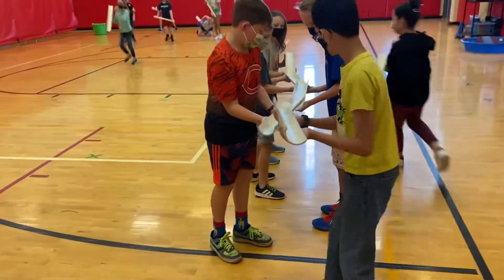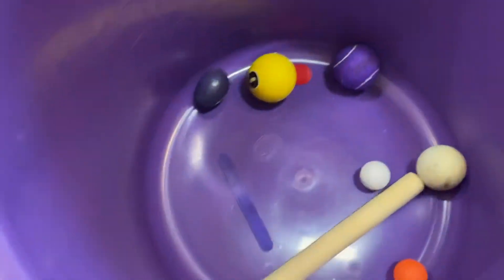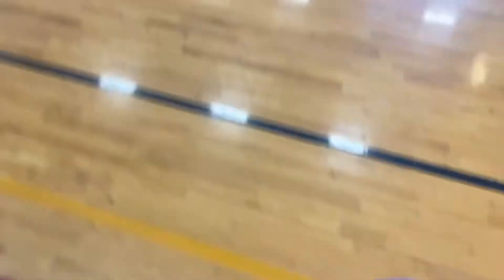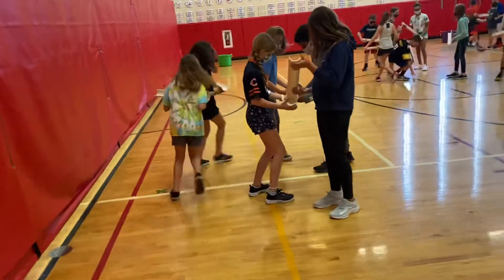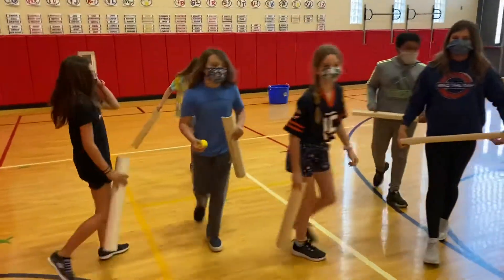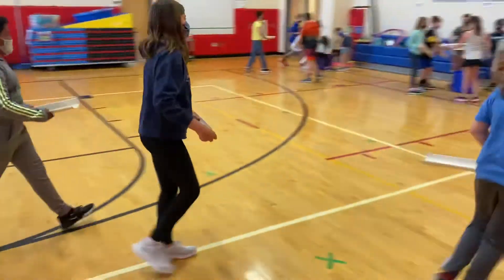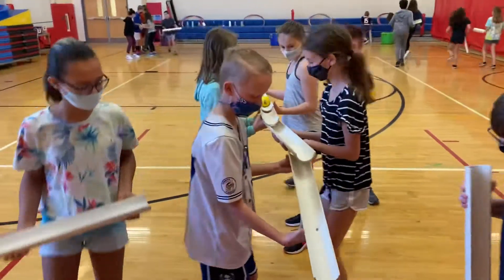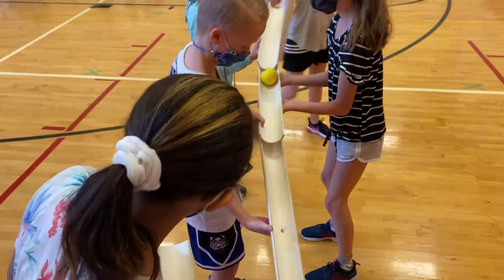Pipeline Challenge - Cooperative Activity (Gd. 3-5)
This activity gets groups working together to transport random items across the gym in PVC pipes.  Each item represents a different level of difficulty.  Groups must make decisions, develop strategies, problem solve, and deal with failures in this awesome activity!